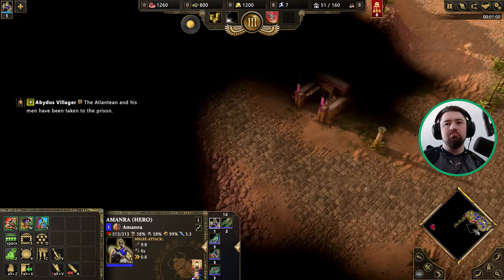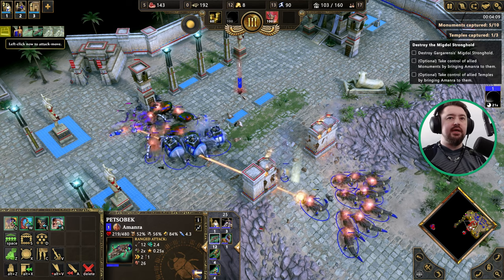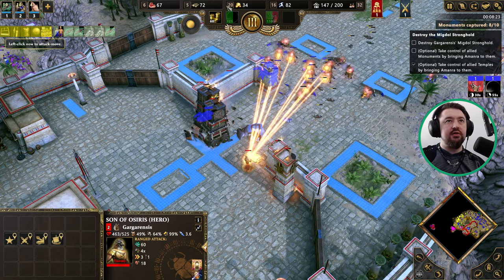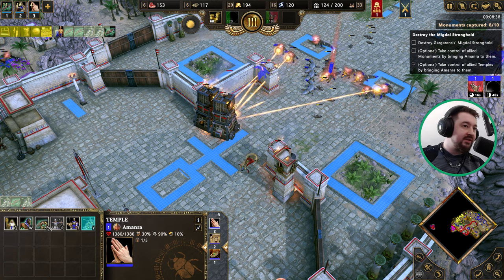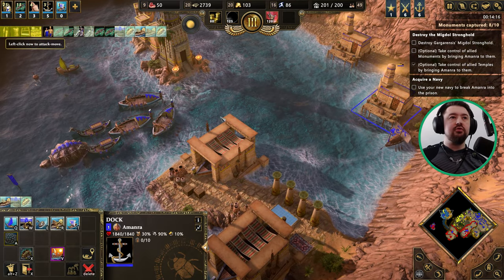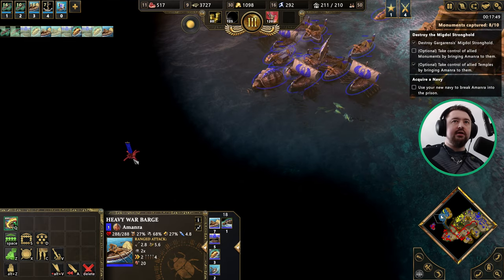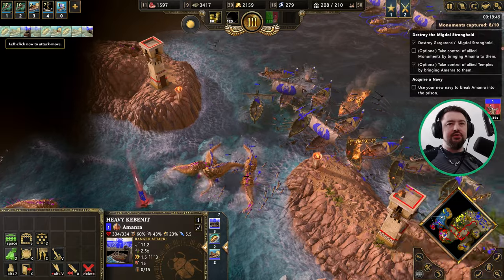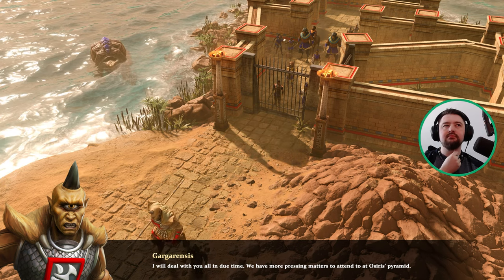Age of Mythology Retold | Titan Campaign Gameplay Walkthrough Part 14 - Isis, Hear My Plea